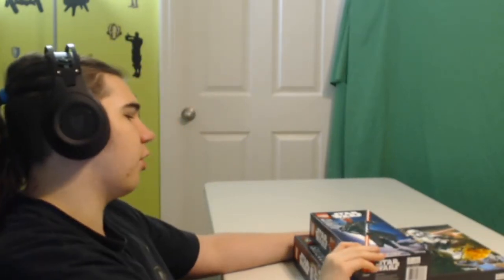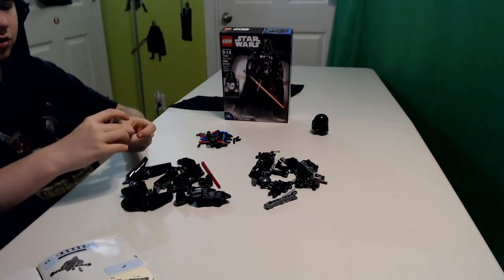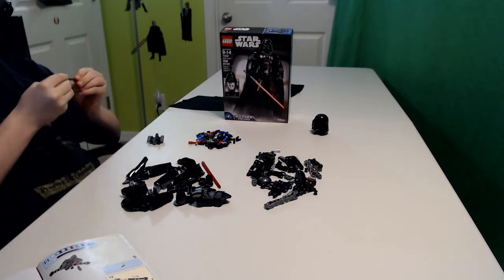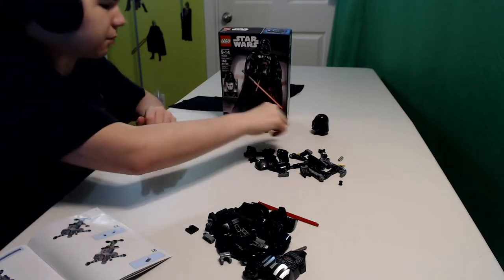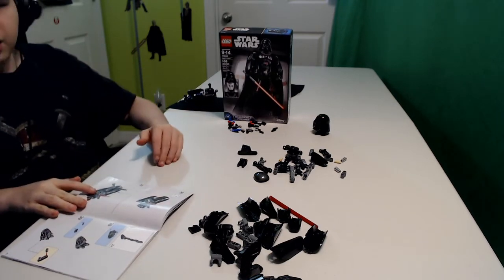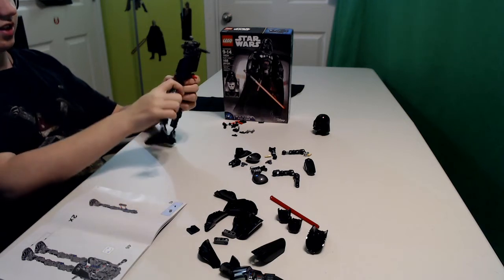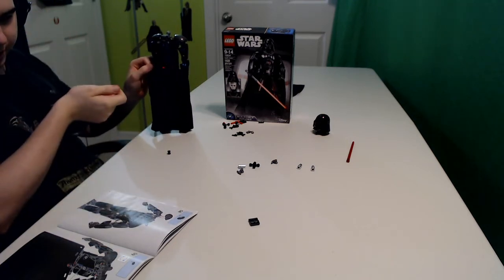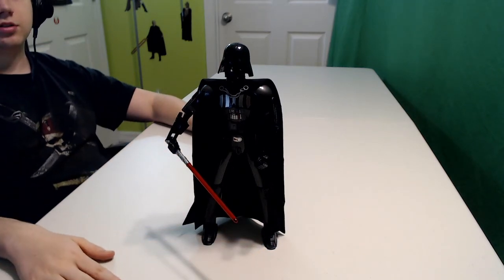Garrett Builds Legos Live!!! Building The Star Wars "Darth Vader" Big-Fig #75534!!!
FAMILY FRIENDLY!!!
Today I Am Building The Star Wars "Darth Vader" Big-Fig Set!!!